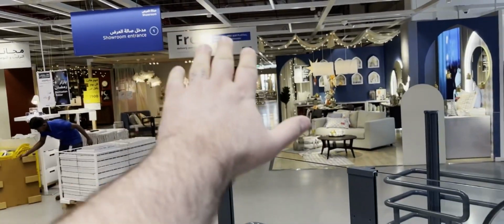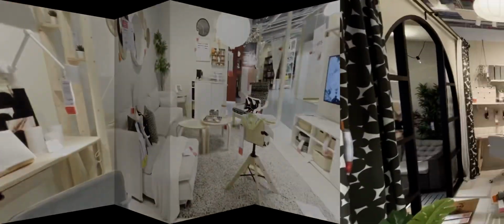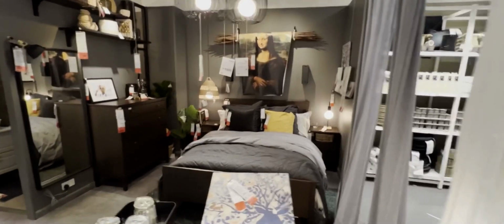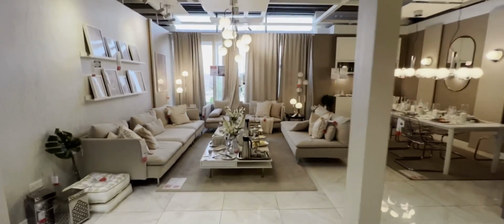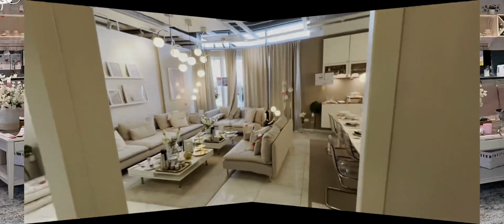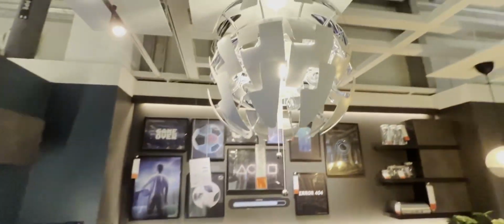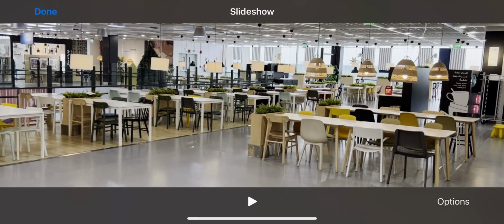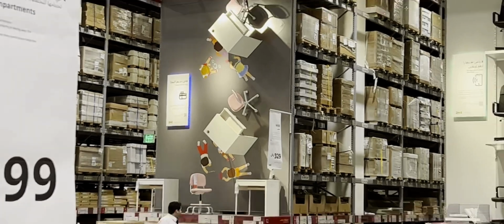Ikea Riyah tour